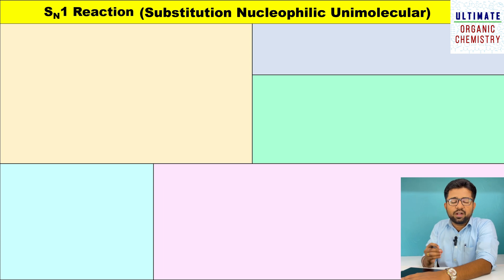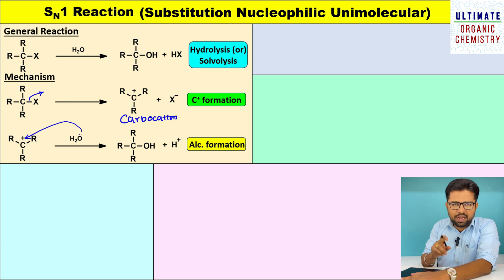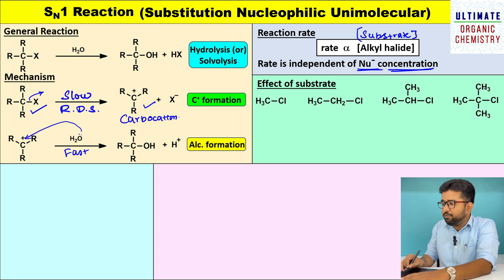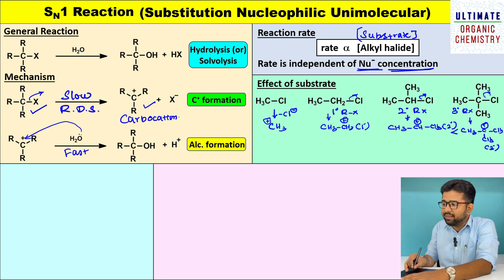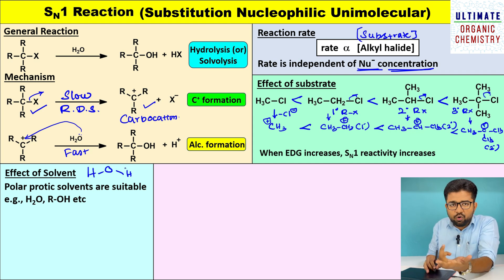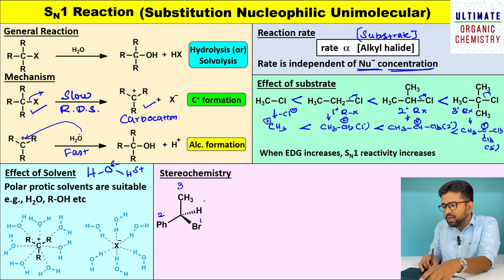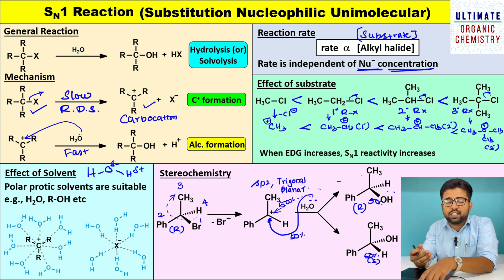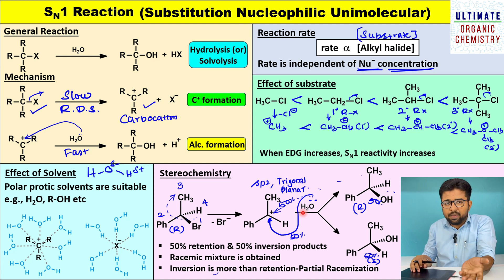SN1 Reaction │Substitution Nucleophilic Unimolecular │Mechanism │RATE │Stereochemistry │PG TRB |NEET